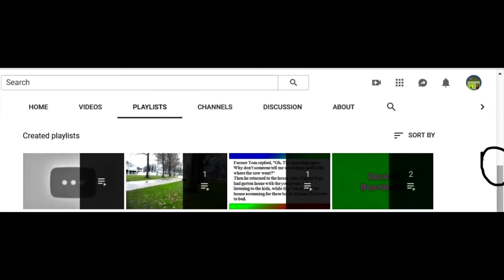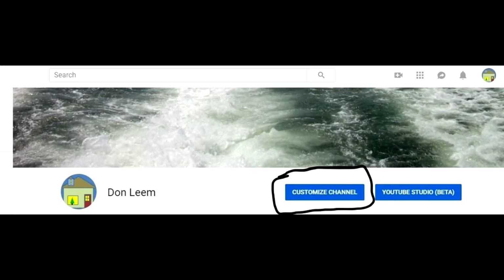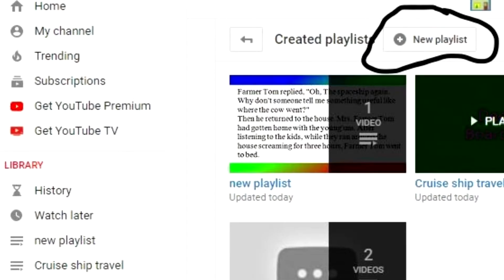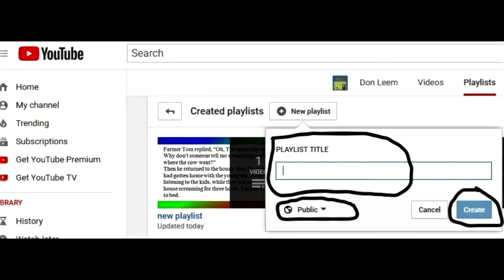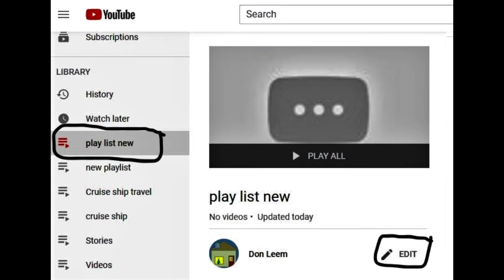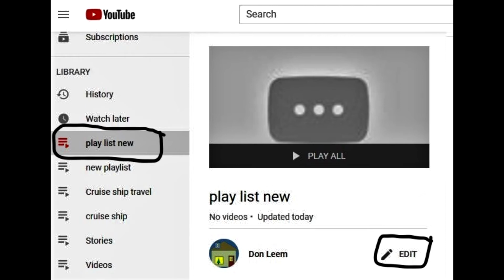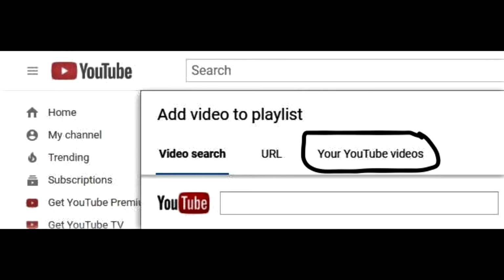How to make youtube playlist and add videos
How to make a playlist on youtube and add videos to playlist.
Start with a youtube channel with videos.
New to be viewing the channel as yourself to get correct words and so on on screen.
Can put videos into groups or playlists, that have the same type of videos.
Playlist name will appear under the word library on left side of screen.
By clicking on the playlist name new videos can be added.